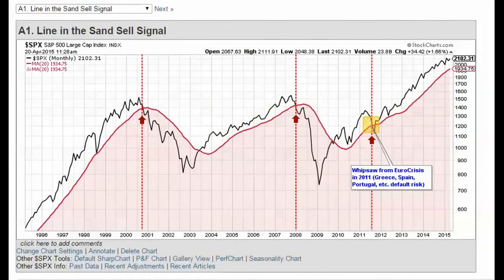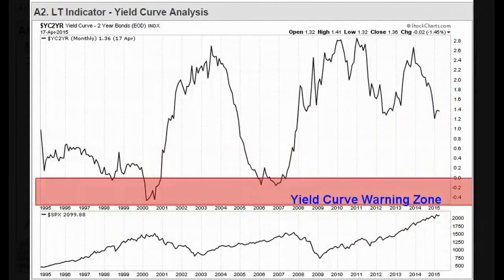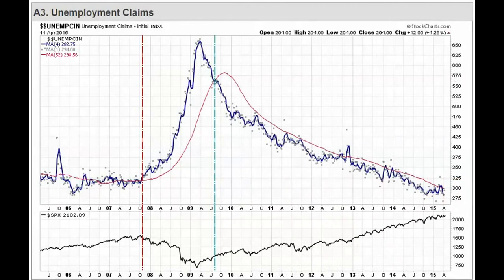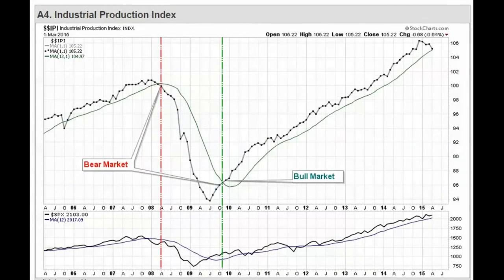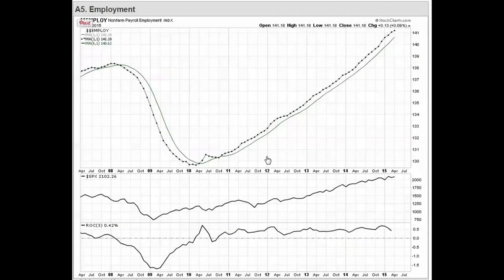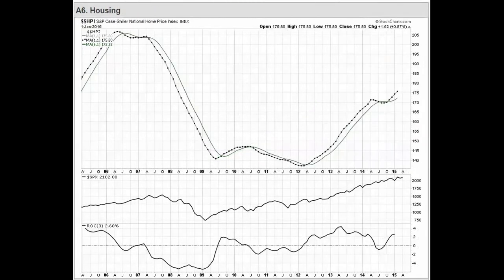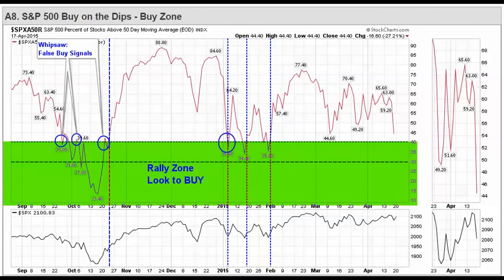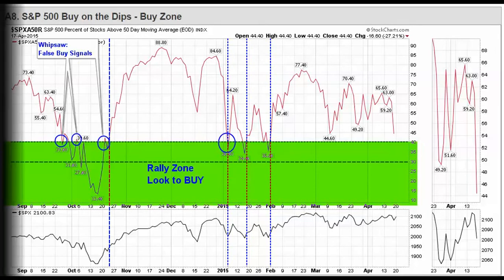Market Commentary from Financial Analysts - Kern Campbell, MBA - April 20, 2015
Stock market commentary from Kern Campbell at Financial Analysts. April 20, 2015

Securities offered through Triad Advisors, a Registered Broker/Dealer, Member FINRA/SIPC.

Investment Advisory Services offered through Financial Analysts, a member of Advisory Services Network, LLC.

Managed Futures offered through FFI Alternatives, LLC, member of the National Futures Association (NFA) and registered with the Commodity Futures Trading Commission (CFTC).